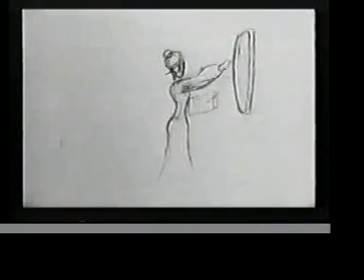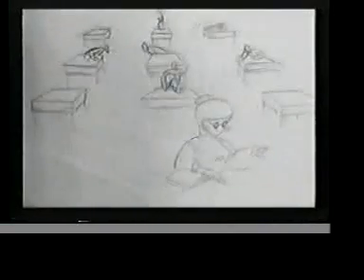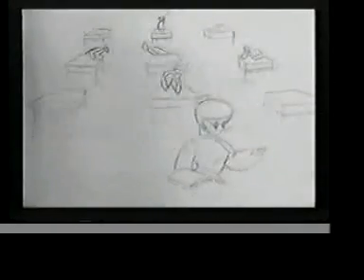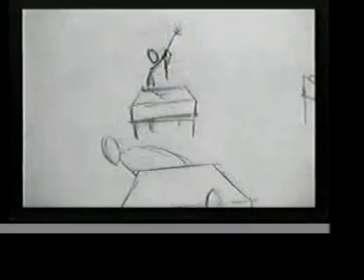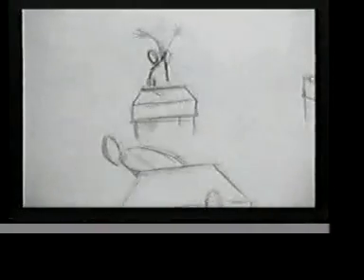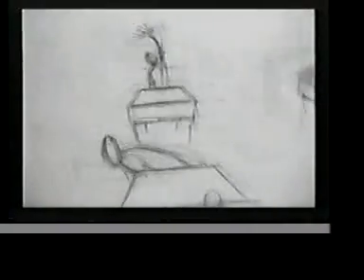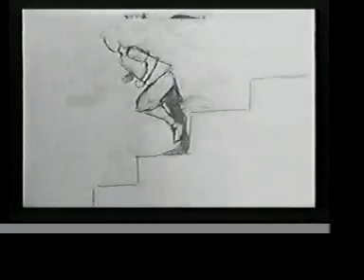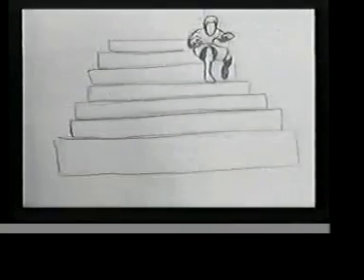2D Traditional Animation-Boy in class needs to use Bathroom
by christopher brady slue - cicely tyson school of  performing and fine arts high school  east orange new jersey